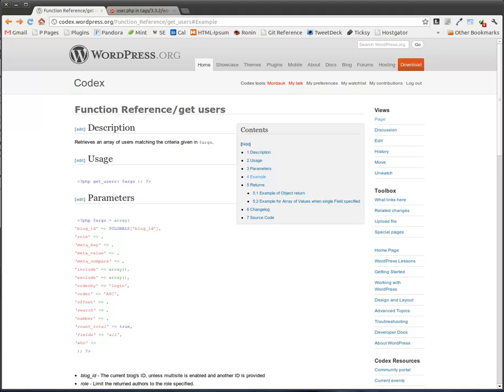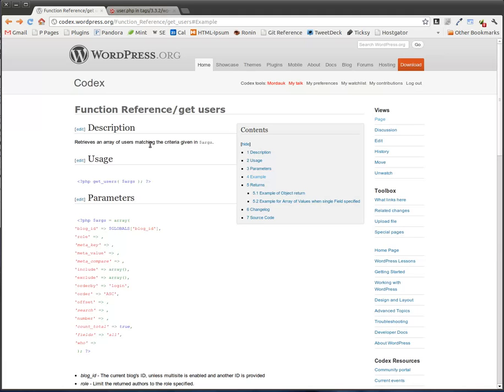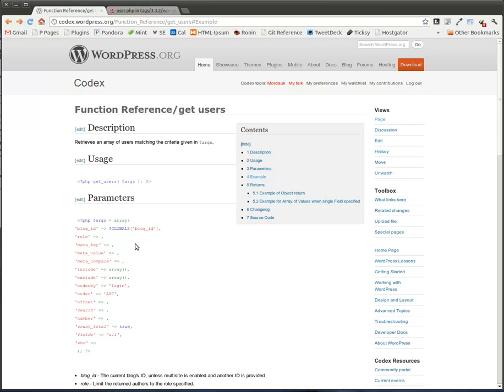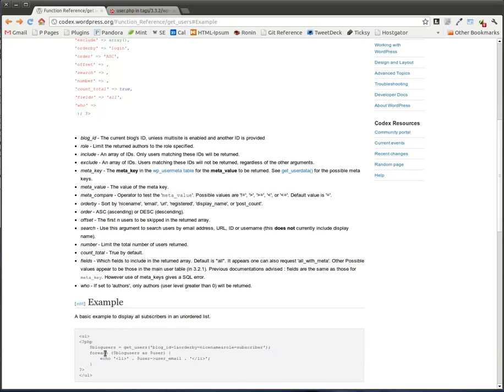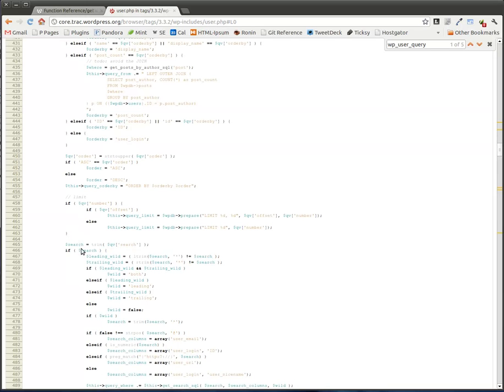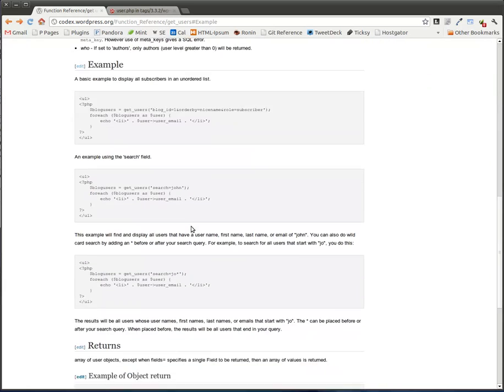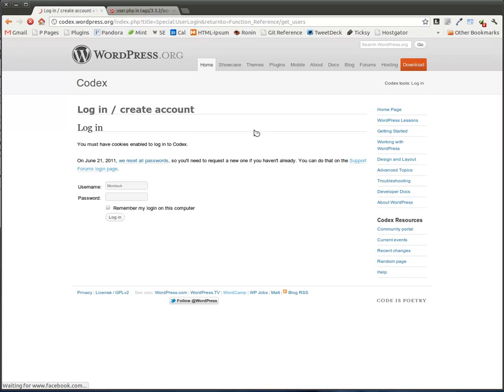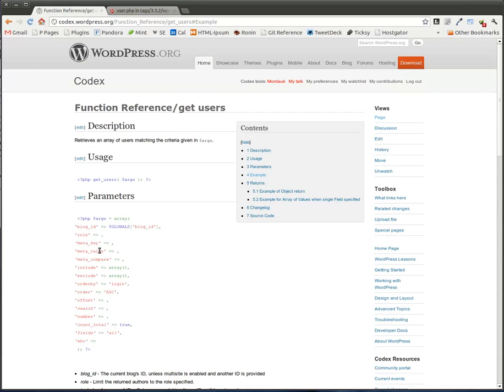Plugin Thoughts Episode 6 - Contribute to the Codex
This episode talks about how you can contribute to the WordPress project by helping to expand the WordPress codex.